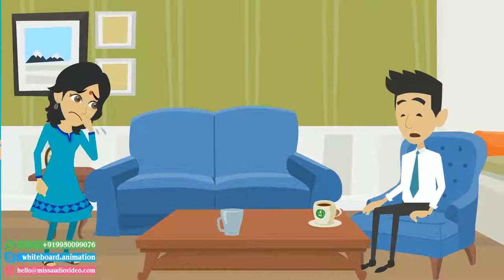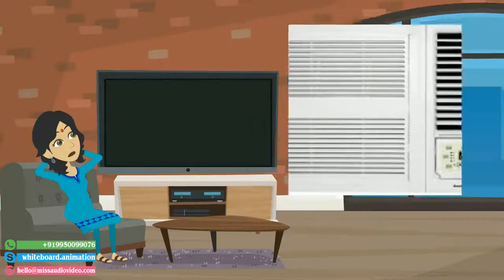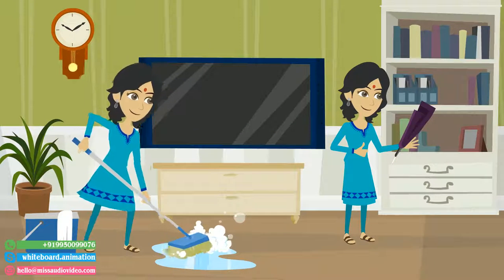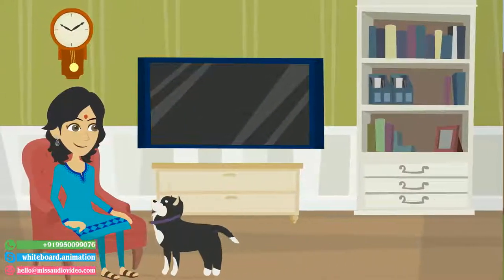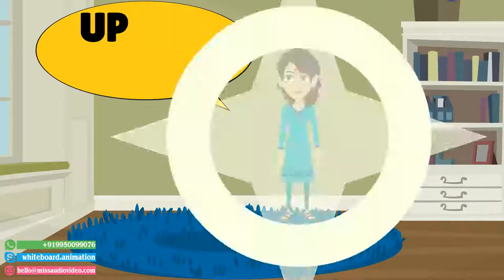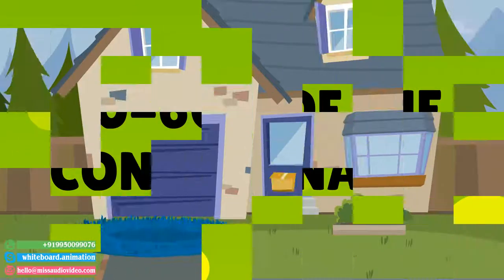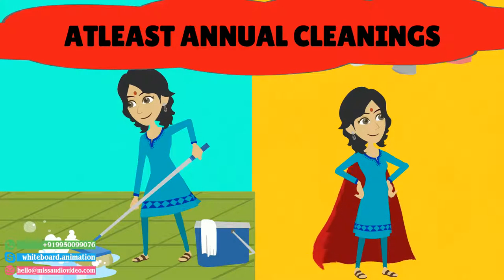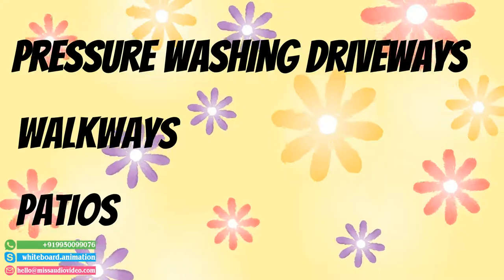✅ Hd Clean : - Cleaning Company in Wiltshire and Gloucestershire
➡ Skype: whiteboard.animation

★ VERY Affordable!

                              Explainer animation videos give you an unlimited space to turn your creative ideas into an engaging piece of motion art! We use various animation techniques to craft unique explainer videos that deliver your message to your target audience in minutes!

Whiteboard
Typography
ScreenCast
Infographic
Ipad/ IPhone Apps
Android Apps
Spokesperson
promotional videos
product demo
explainer videos
marketing videos
sales Videos
create Animated Videos
explainer Video
 20+ different languages
Delivery in 24 Hours
Skype: whiteboard.animation